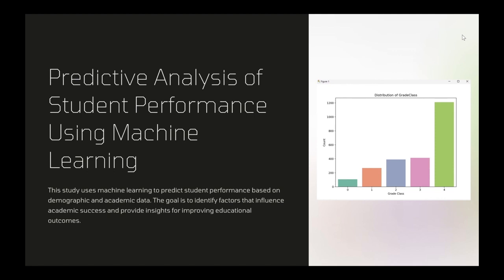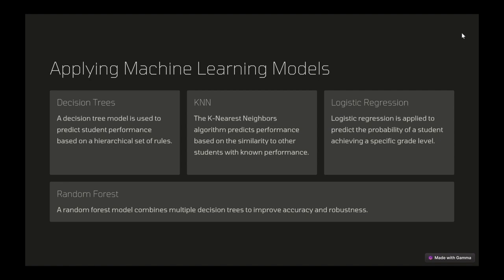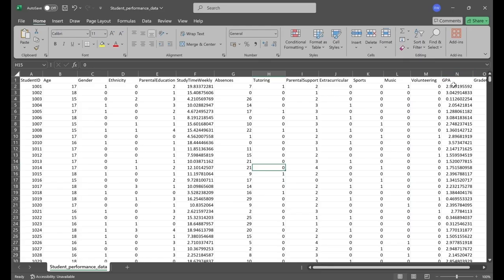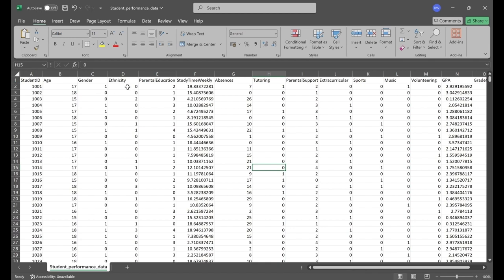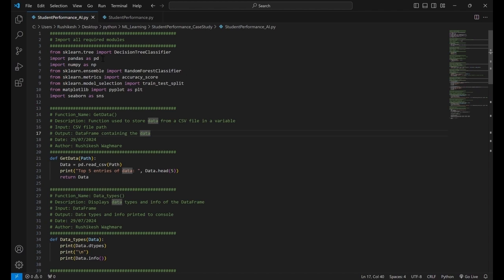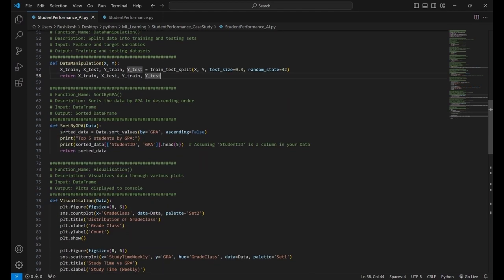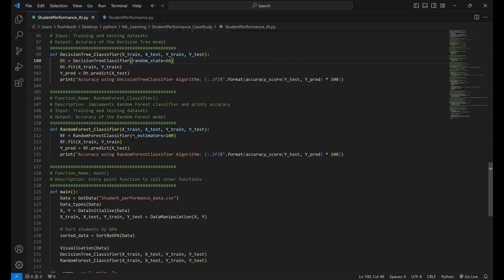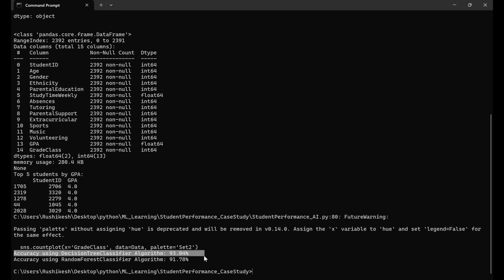predictive analysis of student performance using ML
Early Identification of At-Risk Students: Machine Learning models can analyze academic records, attendance, and behavioral patterns to predict students who are likely to underperform, allowing timely intervention and support.

Personalized Learning Paths: By analyzing individual student data, ML can help recommend customized study materials and strategies to enhance learning outcomes and overall academic performance.